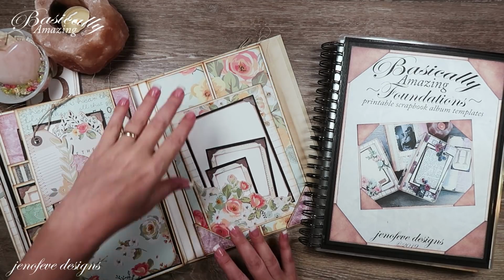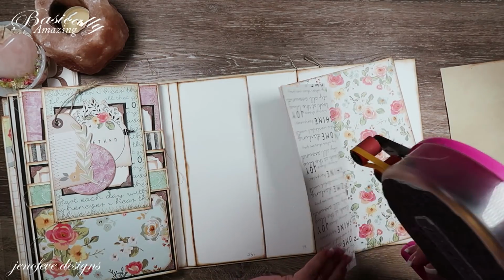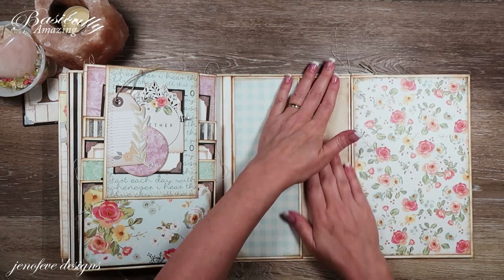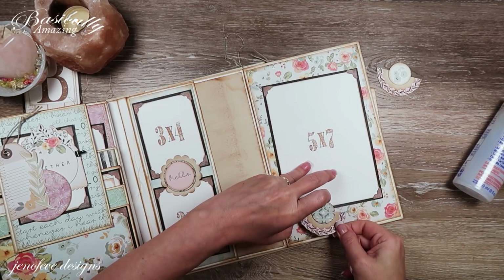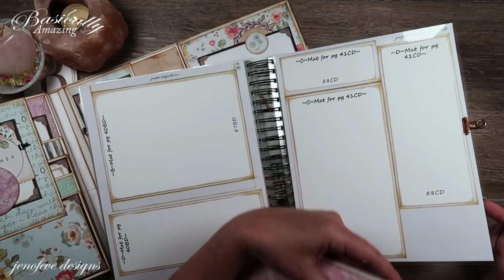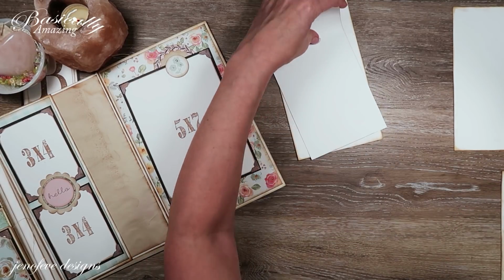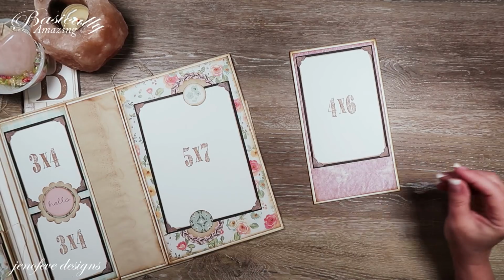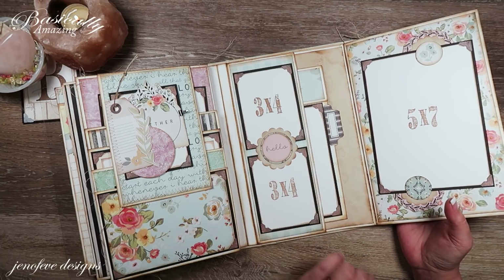Simply Beautiful Matting, Embellishing, & Insert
Simply Beautiful Matting, Embellishing, & Insert video is exactly that!  Sometimes Simple & Easy is even more beautiful that you think it would be💜
All of this is done in the "B"Gingham Gardens~Basically Amazing scrapbook album. But, you can take these ideas and use them for any album or book making project.  We should definitely do this more often!
It's Beautiful~It's Easy~It's Basically Amazing!!!
Templates Available HERE.
💜~Gingham Garden Album~B~Basically Amazing~💜
*Patchwork~Basically Amazing~
*Buffalo Check~Basically Amazing~
*Shades of Color~
*Vintage Envelopes & Inserts Set #1~
*Vintage Envelopes & Inserts Set #2~
*Add On Photo Mats~Patchwork~Basically Amazing~
*Black & White Background Designs Set #6~

~Amazon List~Gingham Garden Album~B~Basically Amazing~

~Additional Items~
  *12x12 Plastic Storage Folder/Pockets Pack of 3-
*BasicGrey Combo Magnets- Amazon
*Steel Roof Caps- Amazon

jenofeve designs
P.O.Box 581624

Jennifer
XOXO